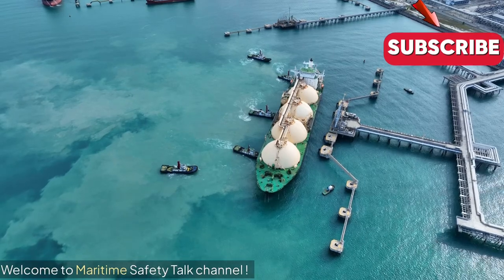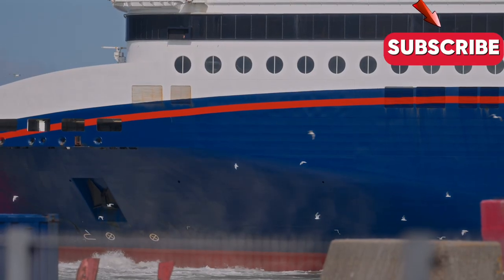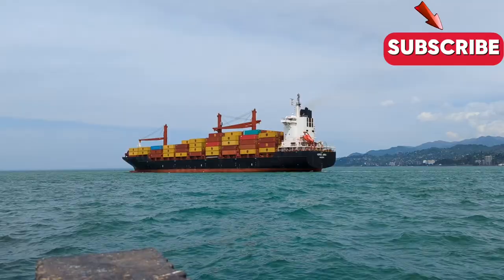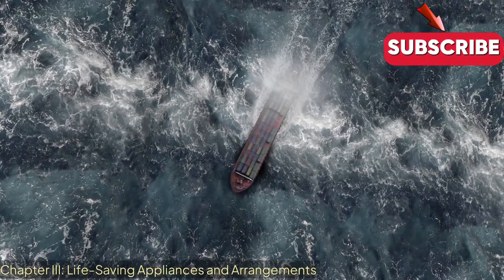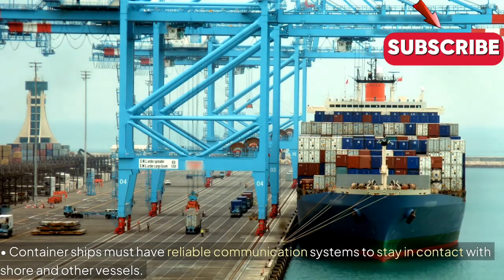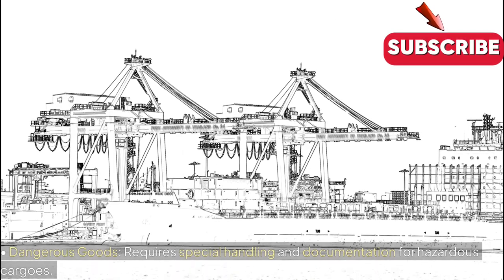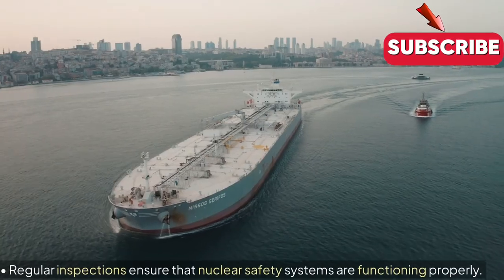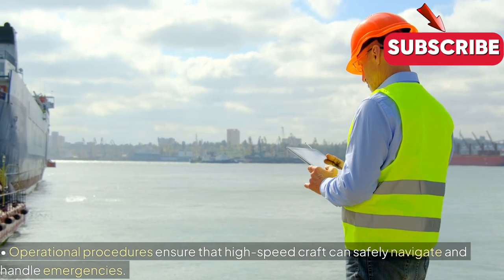"The SOLAS Revolution: How This Convention Transformed Maritime Safety Forever"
Explore the transformative impact of SOLAS in our latest video, "Inside SOLAS: The Game-Changing Rules Keeping Ships Safe at Sea." We dive into the essential regulations that shape maritime safety, revealing how these game-changing rules ensure that ships are equipped and operated to the highest safety standards. From life-saving equipment to advanced navigation systems, discover how SOLAS is revolutionizing ship safety and protecting lives on the high seas. Perfect for maritime professionals and enthusiasts alike, this video offers a comprehensive look at the rules that keep our oceans safer.